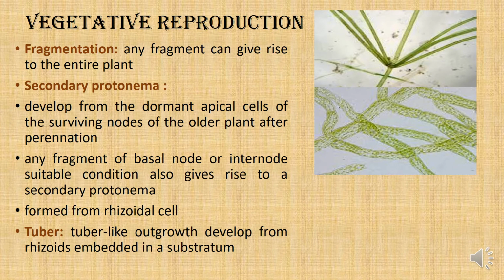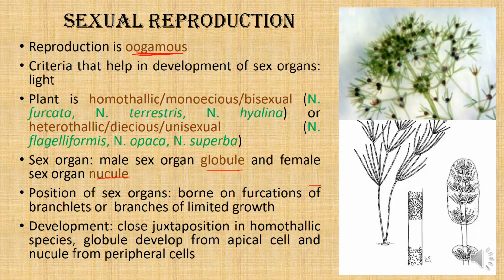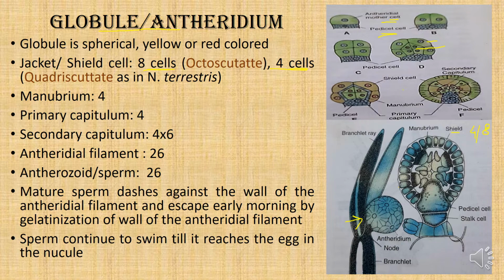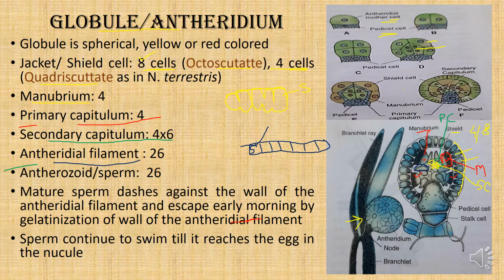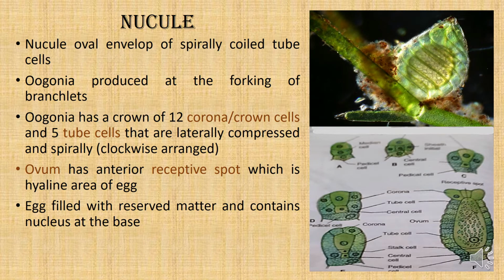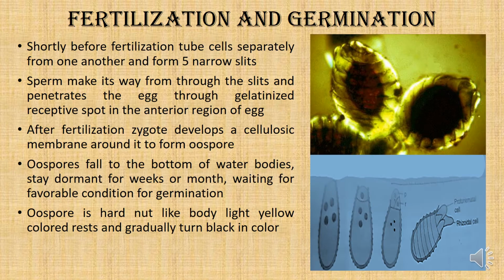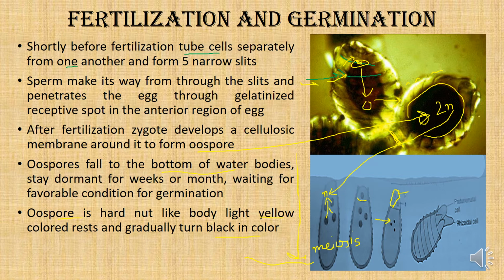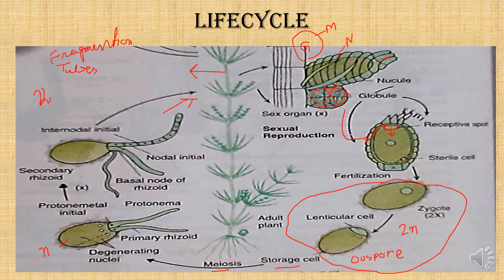Nitella sp Part 2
This informative video is about Nitella sp Part 2 from the MSc and BSc syllabus. Share this with your fellow peers. Write comments about this video and tell me about topics you want me to make videos about.  And I hope this helps them to understand this topic better.